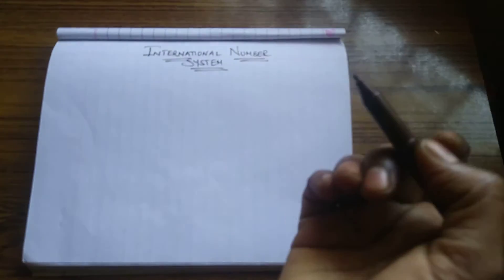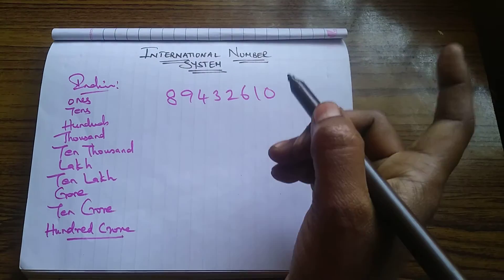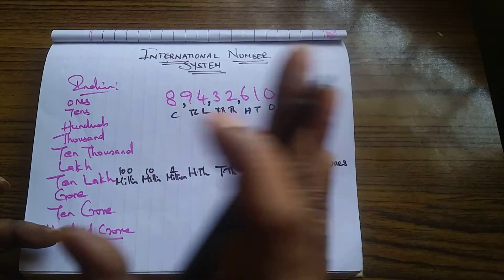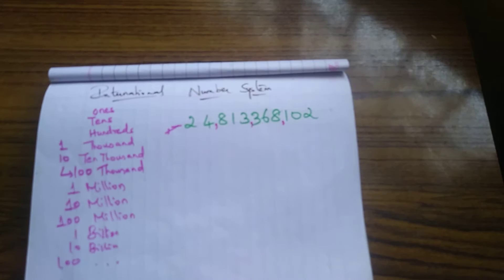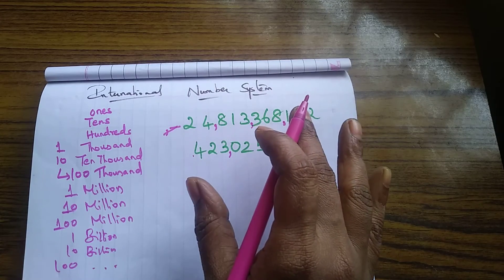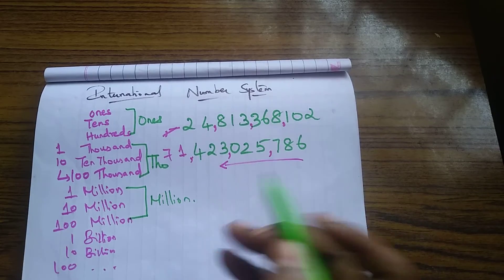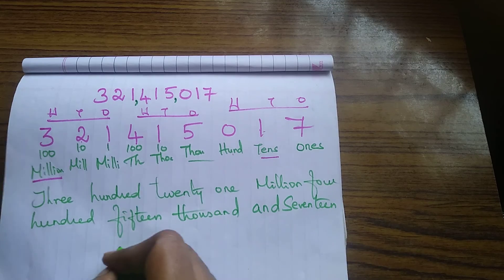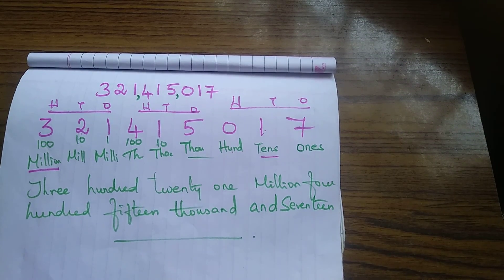INTERNATIONAL NUMBER SYSTEM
Naming larger numbers by International number system